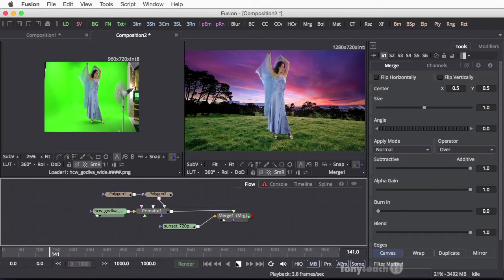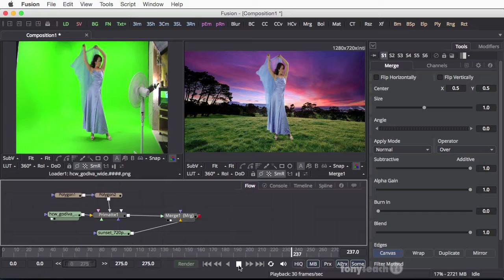BMD Fusion PROMO rough 720p